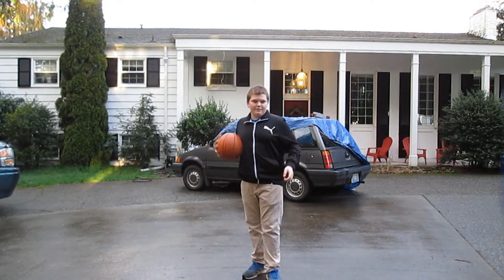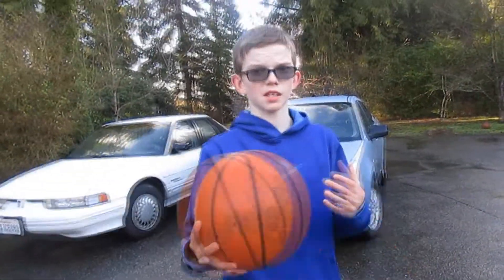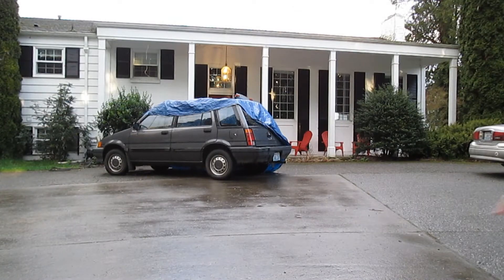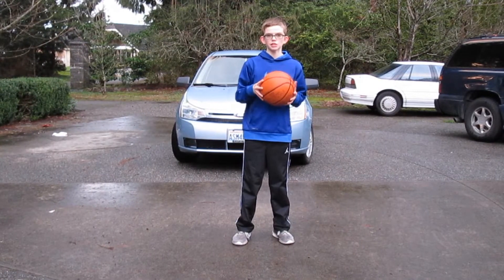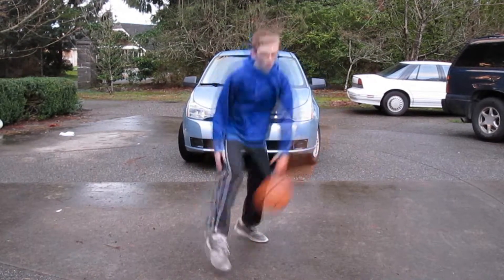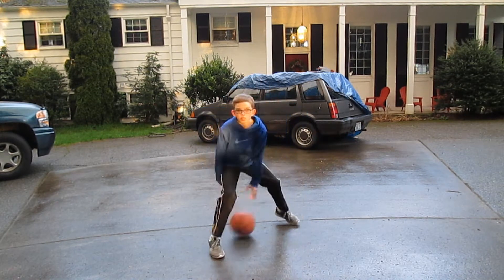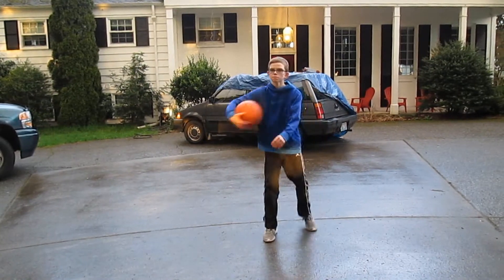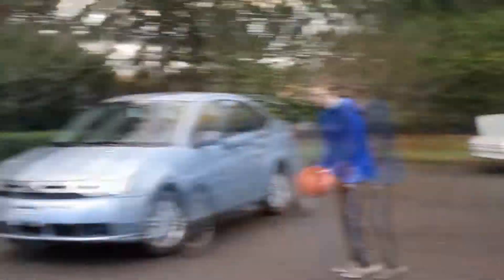Basketball skills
Today I did something different, I played basketball with my little brother. Enjoy!